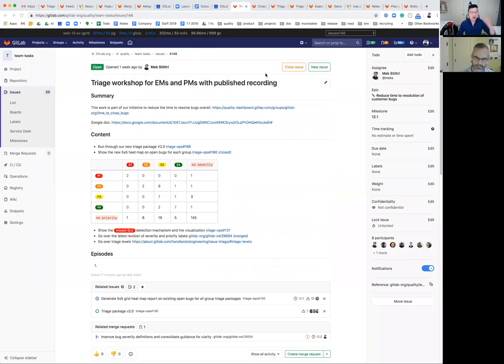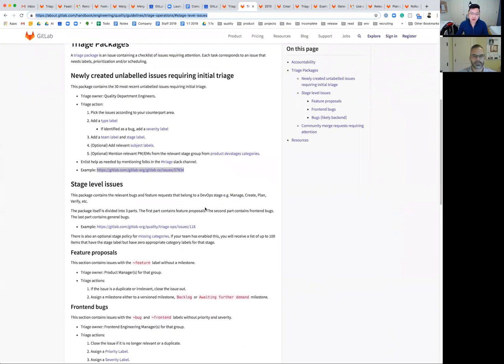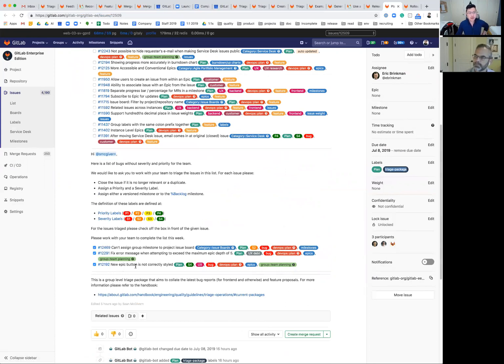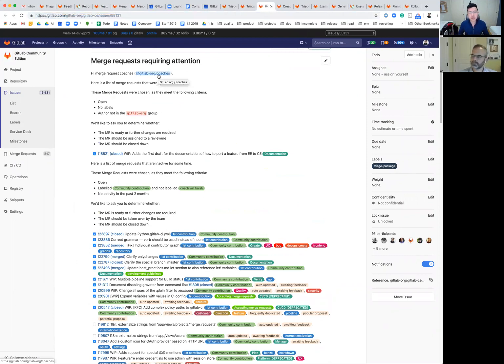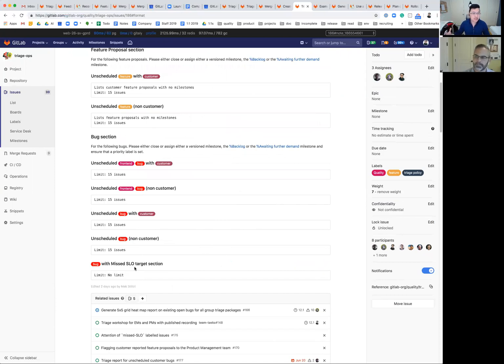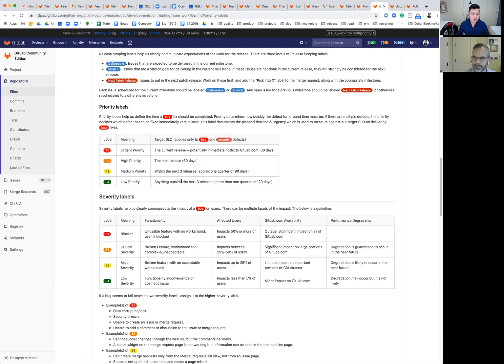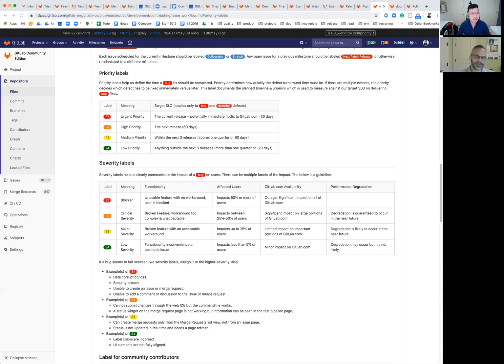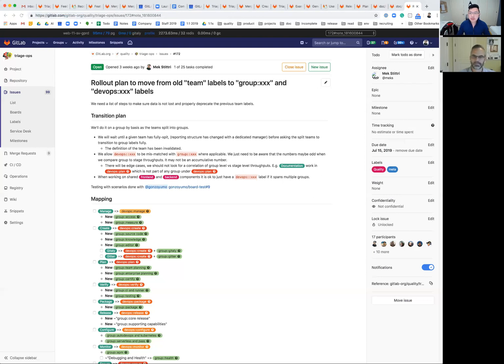Triaging at GitLab - Intro to triage operations, triage report, priority and severity labels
This is a part of an on-going series aiming to train team members on the triage process and the automated tooling we have at GitLab.